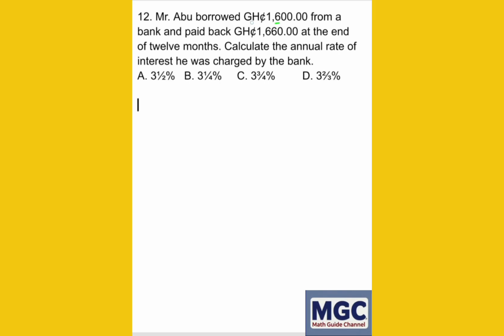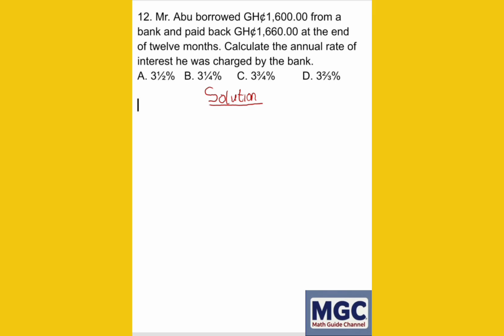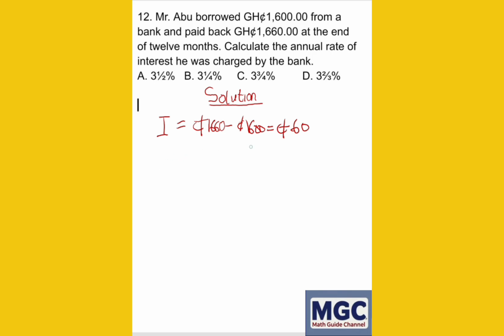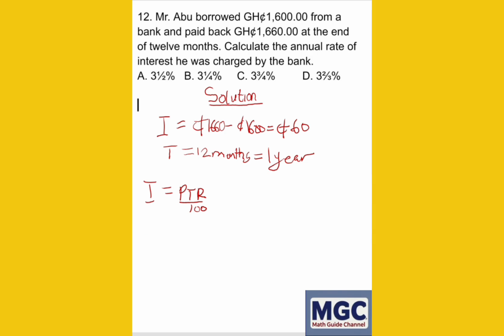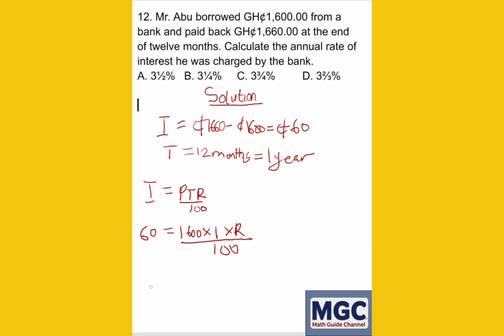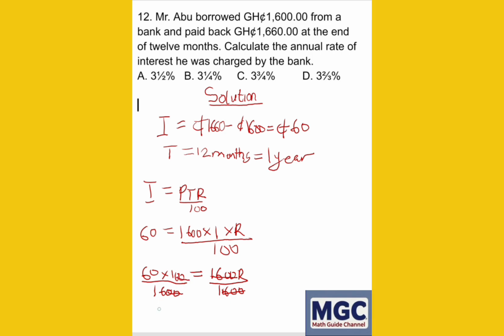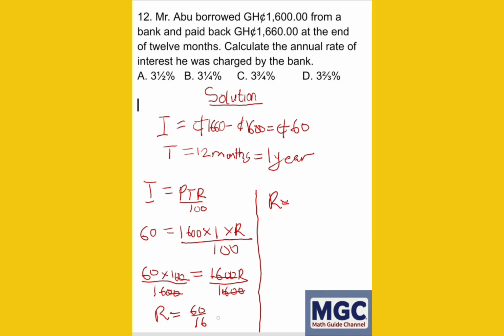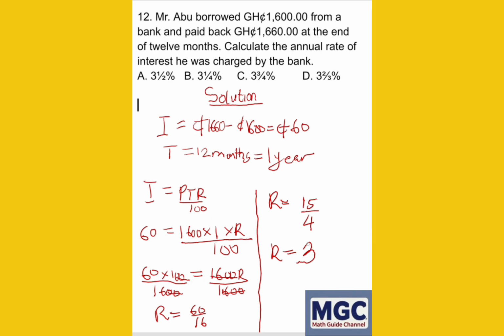Likely Exams question 12 | Simple Interest